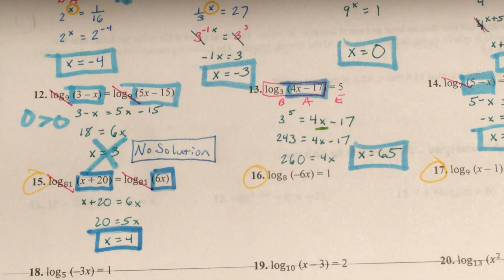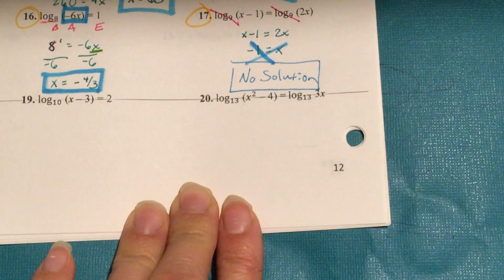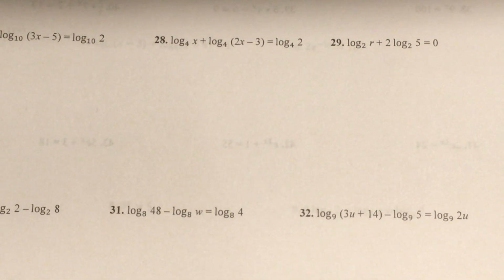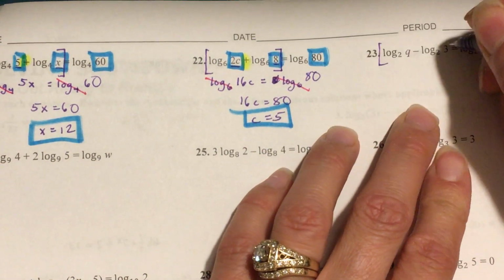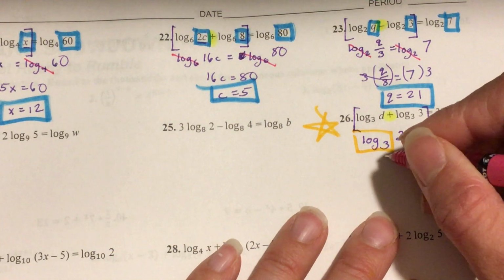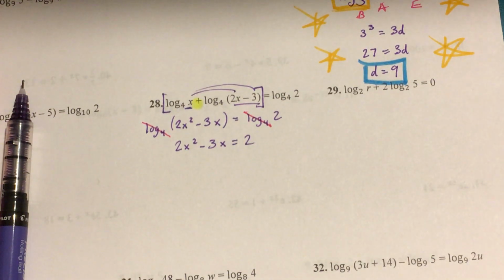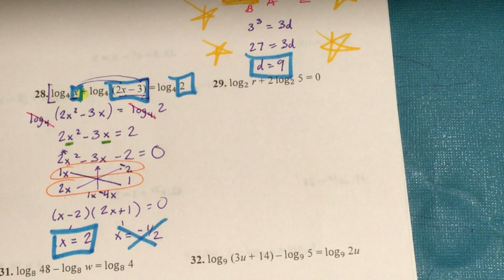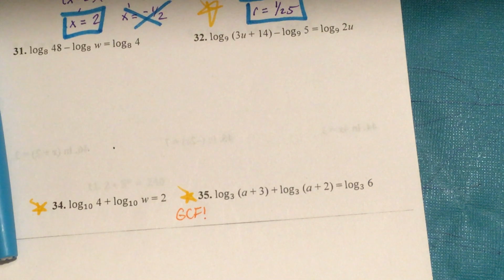PreCalc Unit 6 Solving Powerlifting Part 4